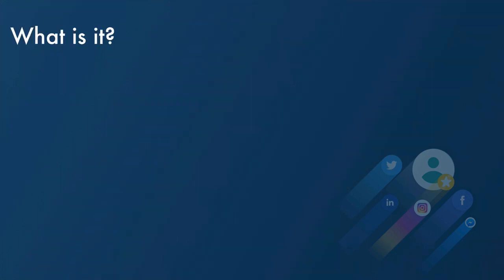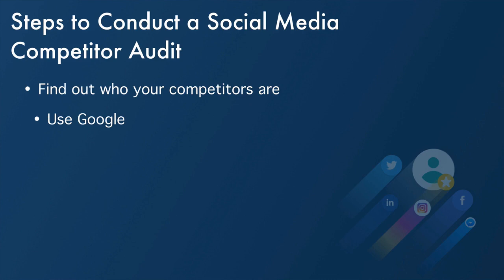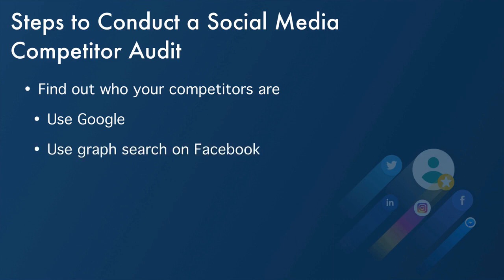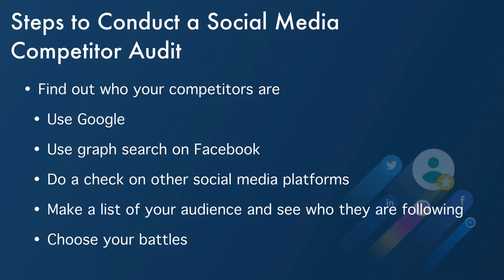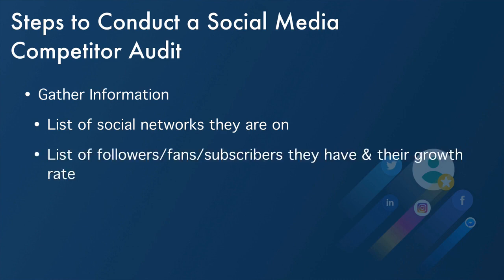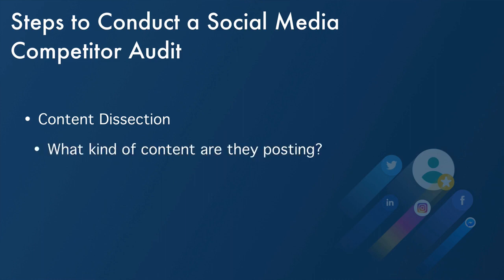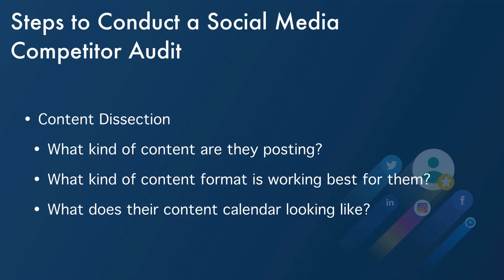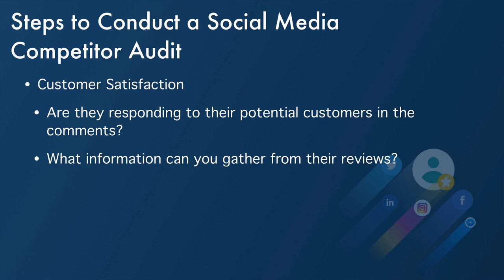Lesson 5 Social Media Competitor Analysis Digital Deepak